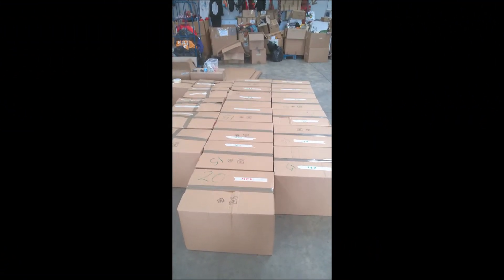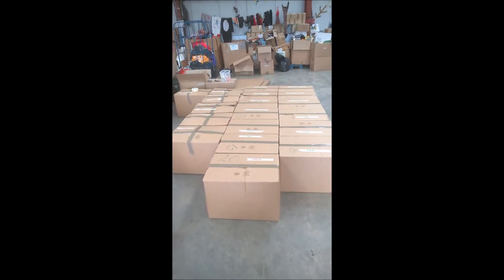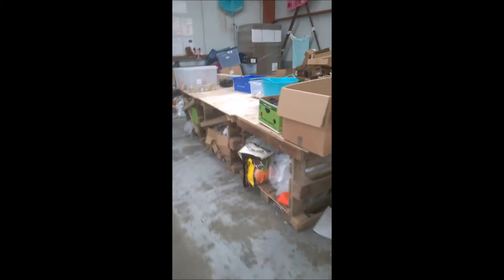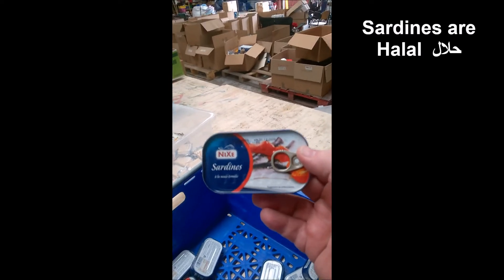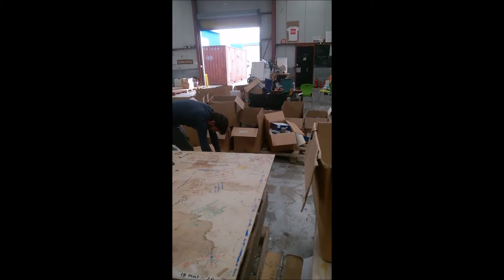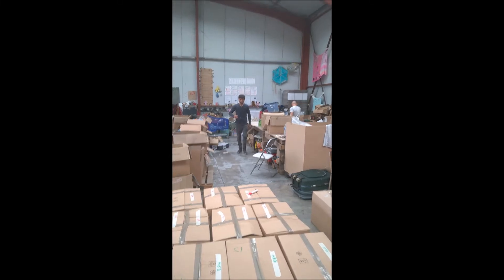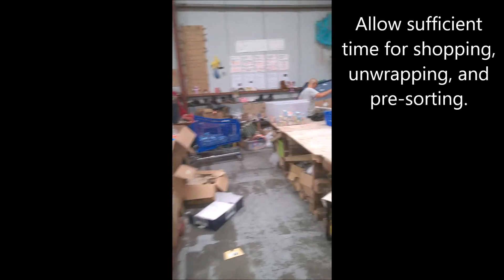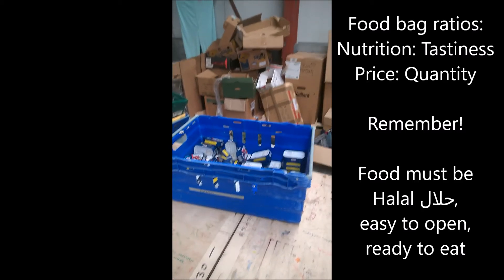How to pack emergency food bags for aid distribution in the Calais Jungle.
The effects of the refugee crisis mean there are many thousands of refugees living without food and shelter across Europe. This video shows how we prepared 400 food bags for distribution to Sudanese refugees living rough in Bruxelles.

While preparing hundreds of food bags seems an enormous task; with planning and preparation, a small team of able volunteers can make light work of this type of job.

I don't say our food bag process is necessarily the perfect model for you to reproduce, but it is one that worked well and it is a good starting point for those of you who want to deliver emergency food aid to non-domiciled refugees.

There are many refugee support associations who will welcome your help as a volunteer and, or your donations.

Below is a list of several non-profit groups I know of personally, which do great work in supporting refugees: